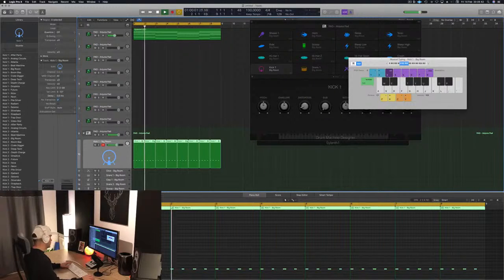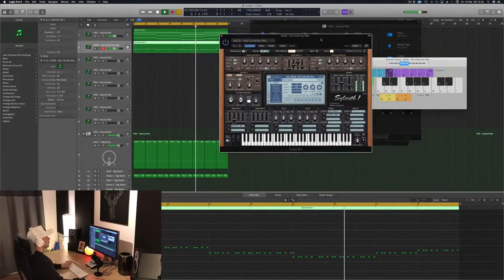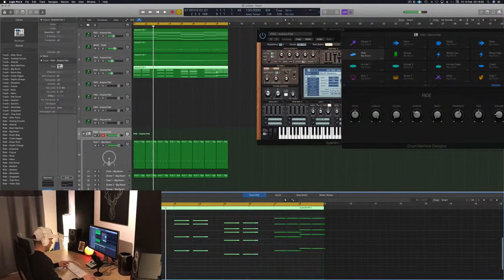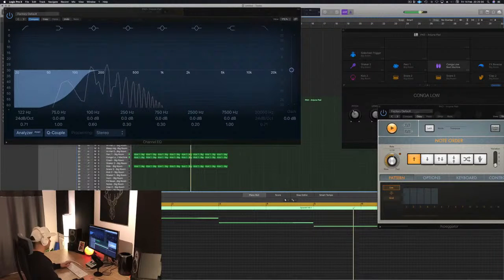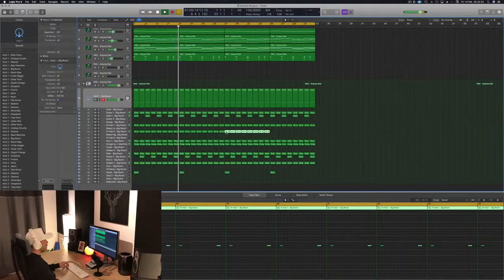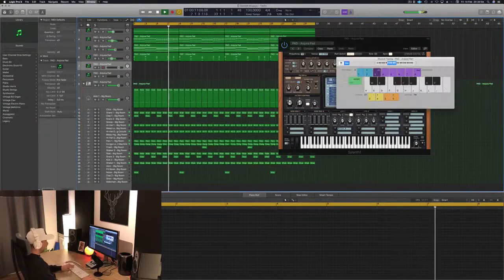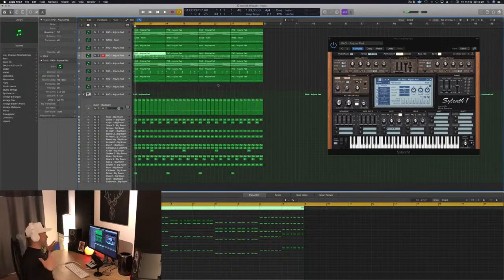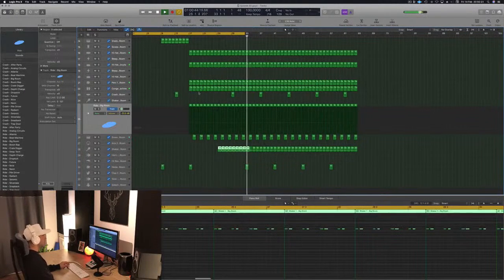How to progressive trance music | Live Electronic Music Tutorial 060